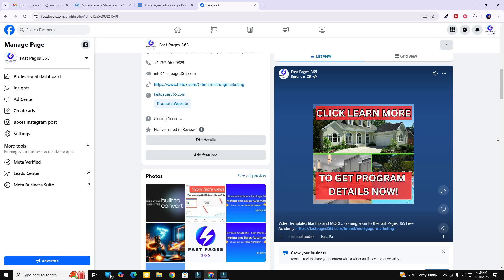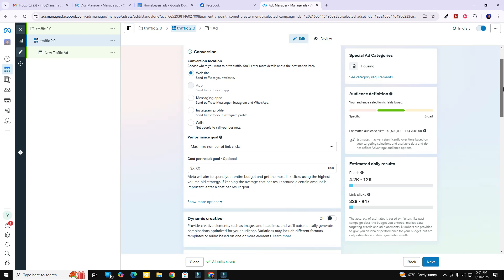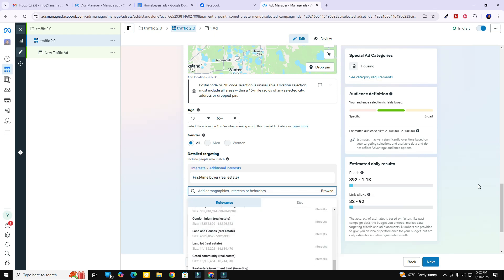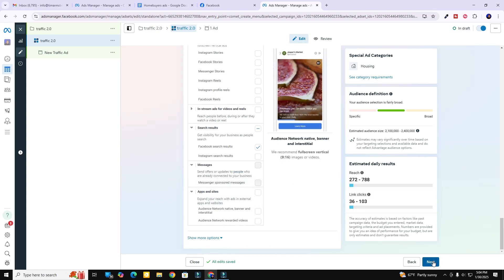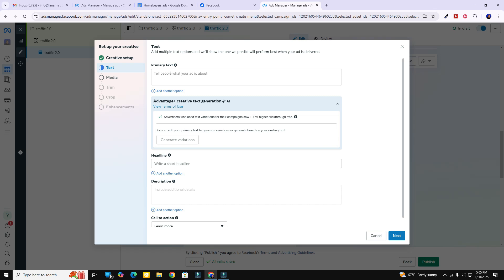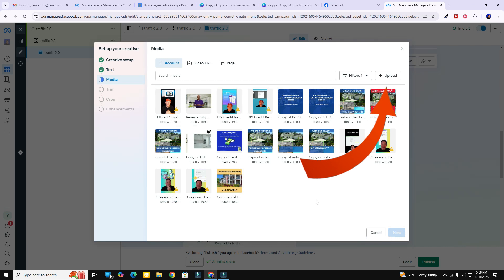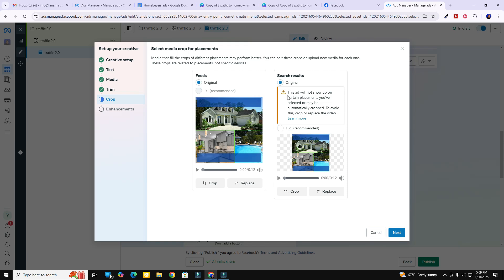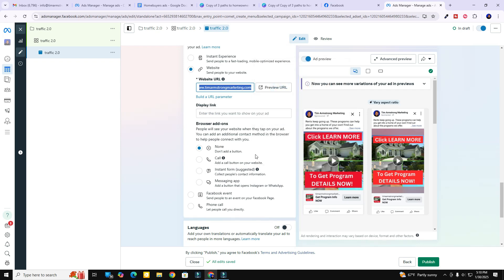🚀 How to Set Up Facebook Ads for Mortgage Lead Generation | Step-by-Step Guide for Loan Officers 🏡📢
Are you a mortgage loan officer looking to generate high-quality homebuyer leads using Facebook Ads? In this video, I walk you through Facebook Ad Manager step by step, showing you exactly how to set up and run successful mortgage lead generation campaigns.

🔹 What You’ll Learn in This Video:
✅ How to create high-converting Facebook Ads for mortgage leads
✅ Step-by-step setup inside Facebook Ad Manager
✅ Proven ad templates & copy you can copy and paste to start generating leads today
✅ Free ad image and video templates in Canva to make your ads stand out
✅ How to track campaign performance using custom URL parameters inside the Fast Pages 365 CRM

🎁 FREE RESOURCE 🎁
💡 Get access to my Facebook Ad image & video templates + pre-written ads

Fast Pages 365 is the ultimate website & funnel builder for mortgage professionals! Set up your landing pages, funnels, email automations, and lead tracking—all in one place.

🚀 Want to Build a High-Converting Mortgage Funnel?
Join the Fast Pages 365 Academy for FREE and learn how to create powerful landing pages & funnels that turn clicks into closings!

💬 Need Help? Get a FREE Consultation!
If you want personalized help setting up your mortgage ads, funnels, or lead generation strategy, schedule a free strategy session with me today!